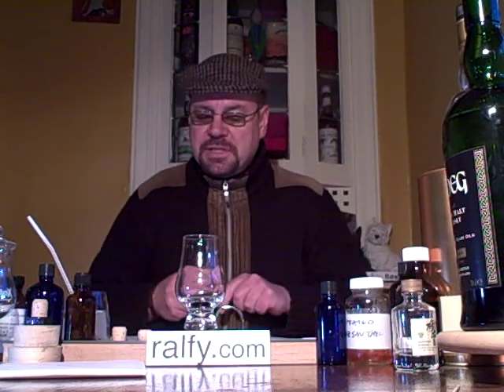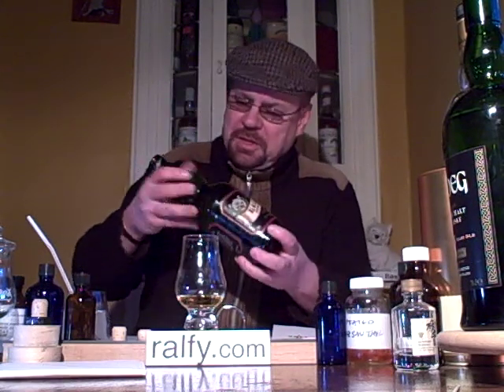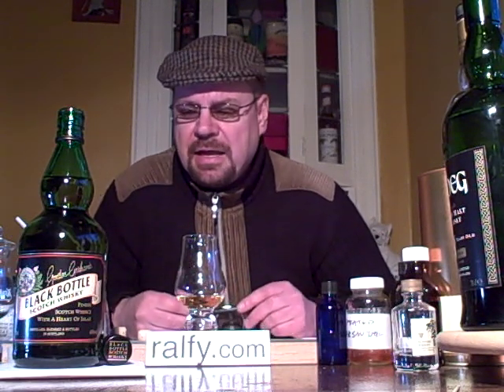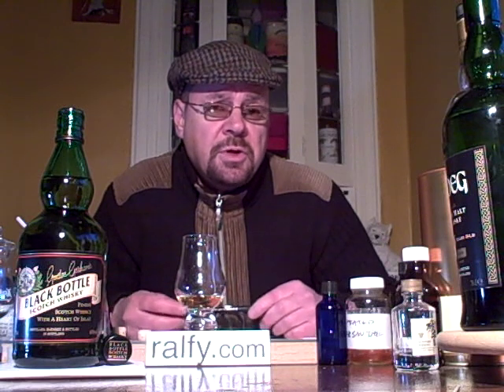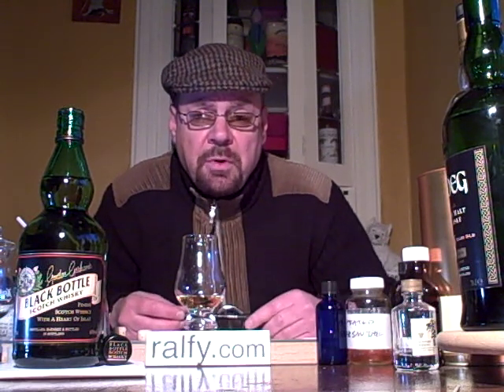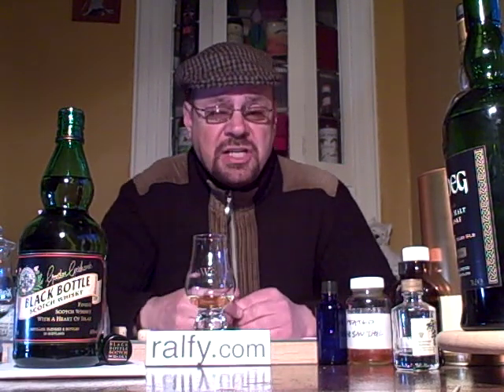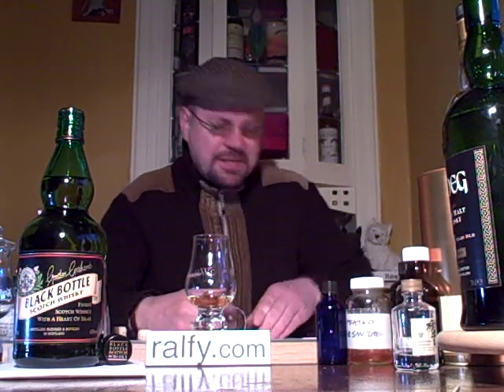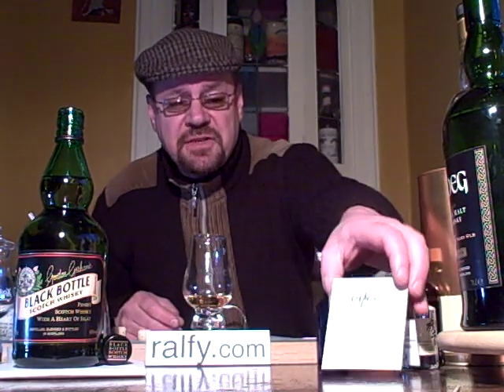whisky review 16 - Black Bottle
scotch malt blended whisky whiskey review